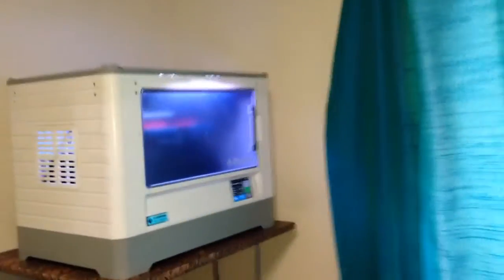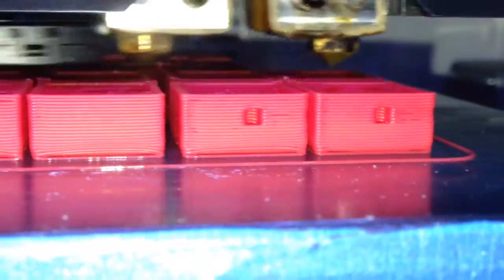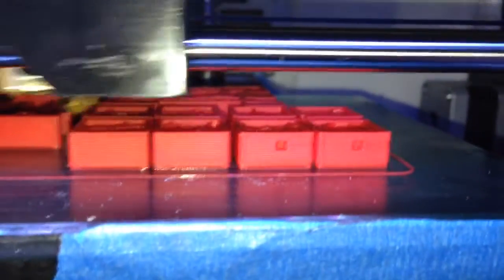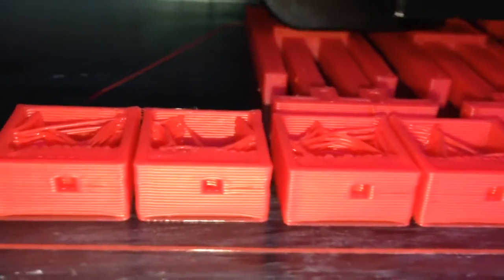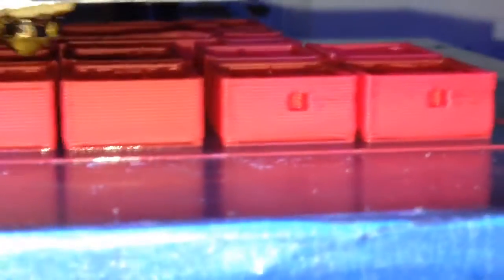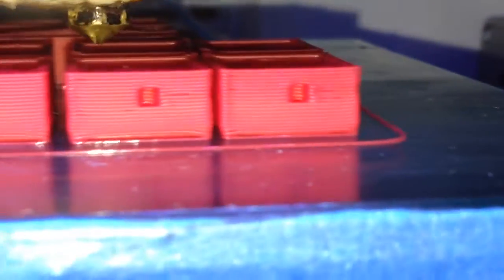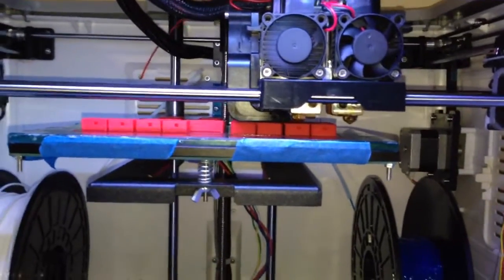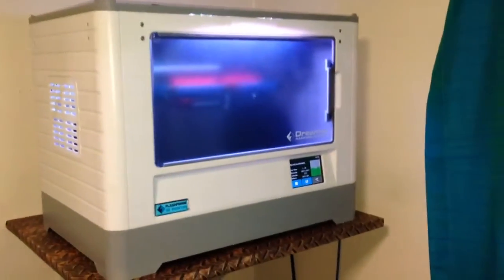Flashforge Dreamer - First print problems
Over the last 2 days I have been experiencing a printer error. I am still using the same glue on my Glass bed and using the same bed temp and nozzle temp but now I get bad looking prints that curl around layer 1 and 2 and then every now and then.

I am printing using the following settings. I have been printing using this G-Code file a LOT and this problem only started 2 days ago. I have cleaned the extruder and levelled the print bed but still poor results.

Settings:
PLA: 205C
Bed: 60C
PLA glue on glass bed
Print speed 100mm/s
Layer 1: 0.4mm

Do you know what can cause this kind if error? I have tried printing with 3 different coloured filaments and they all do the same thing. I printed a perfect set 2 days ago in red (no photos) but today even the red is now printing poorly. My wife pre-heated the printer and accidentally left the extruders at 230C for 10 minutes. Could this error cause print errors like this?